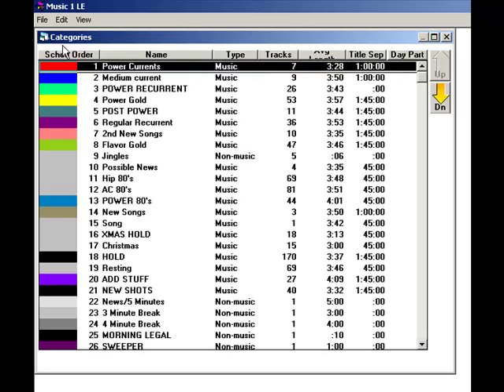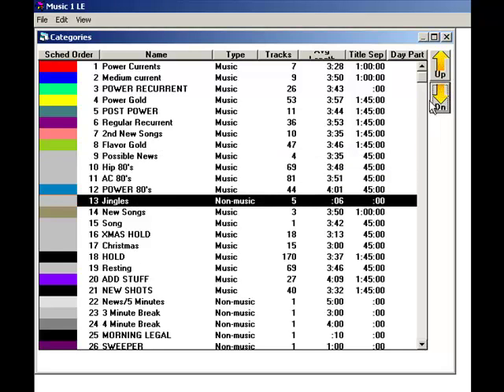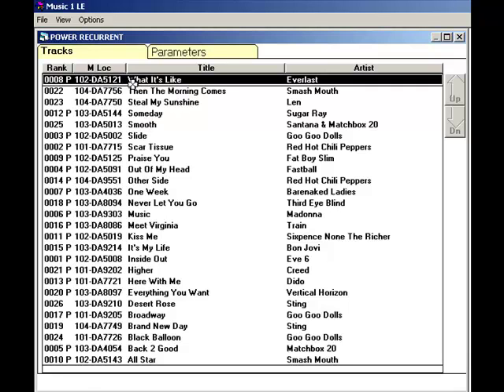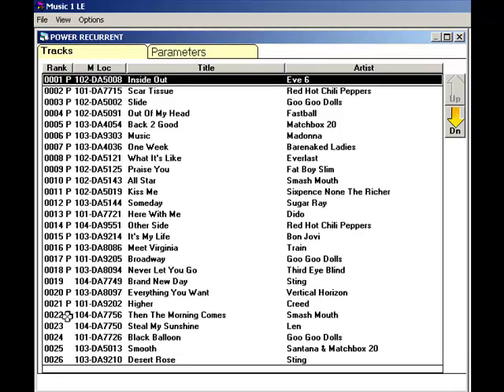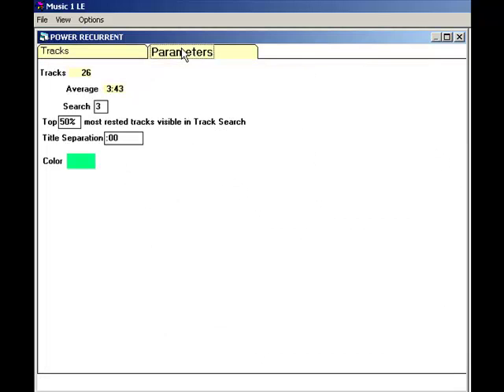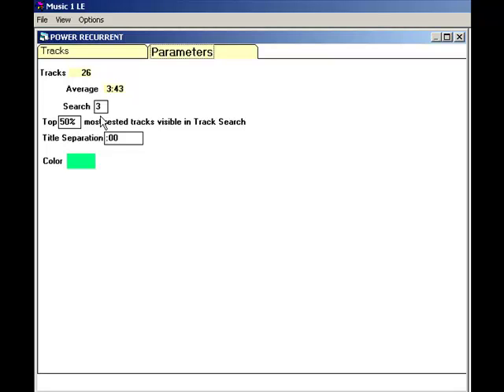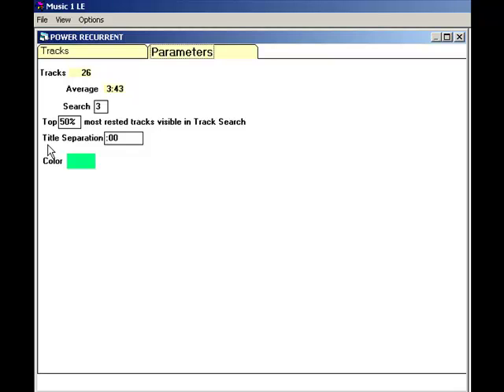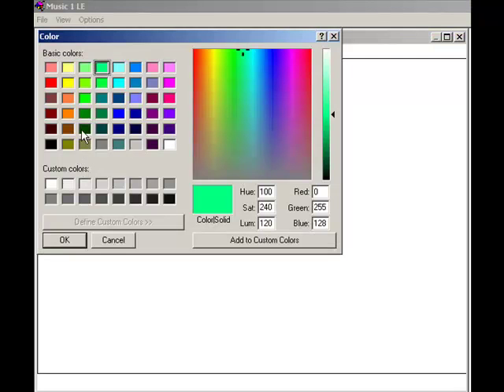LE-Categories.mp4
Basics about the Categories in Music 1